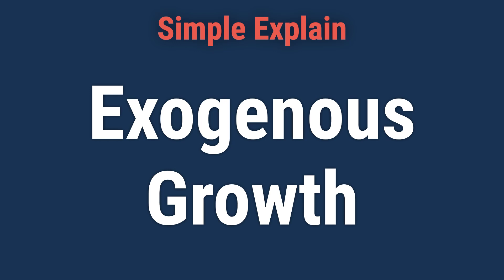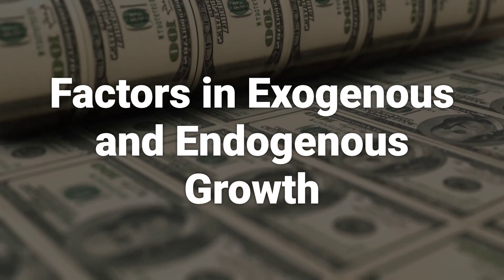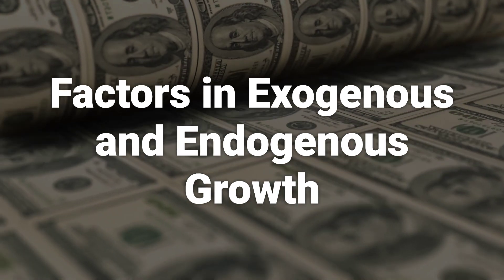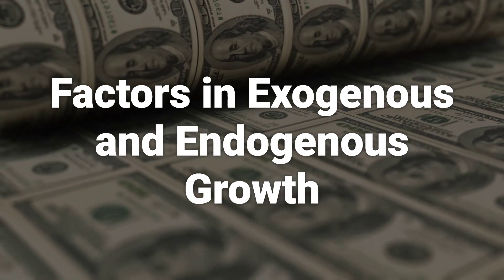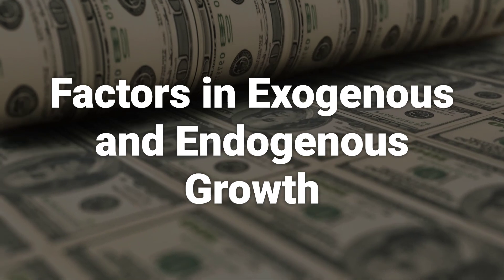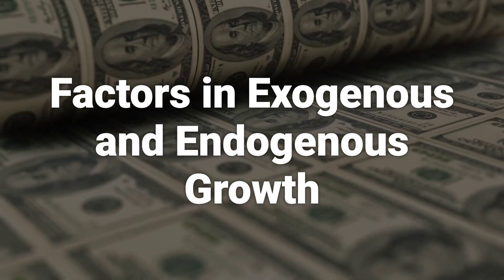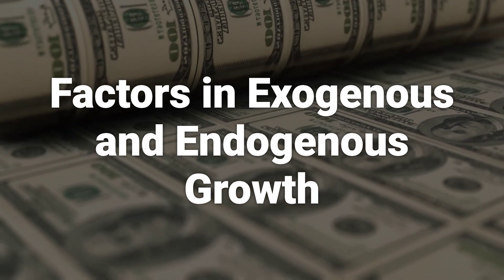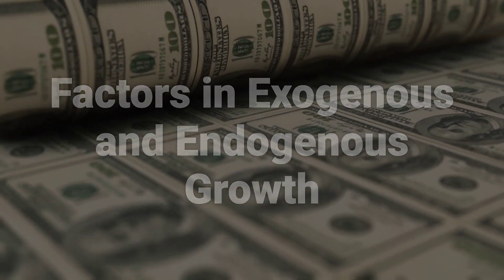What Is Exogenous Growth?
Exogenous growth, a key tenet of neoclassical economic theory, states that economic growth is fueled by technological progress independent of economic forces. The exogenous growth model factors in production, diminishing returns of capital, savings rates, and technological variables to determine economic growth. Both the exogenous and endogenous growth models stress the role of technological progress in achieving sustained economic growth. The endogenous growth model suggests that forces within the economic system result in creating the atmosphere for technological progress.
447f